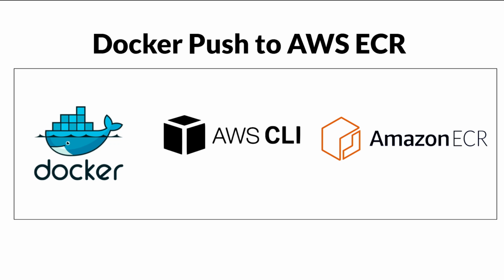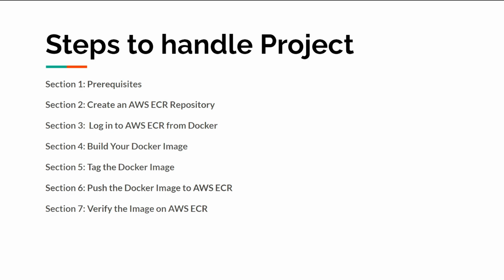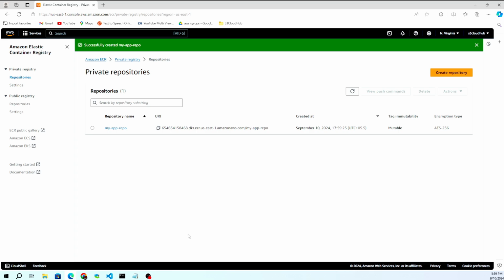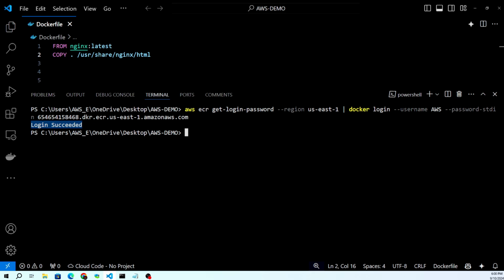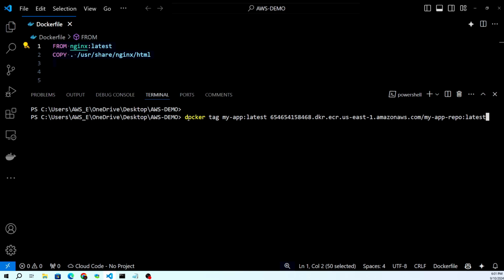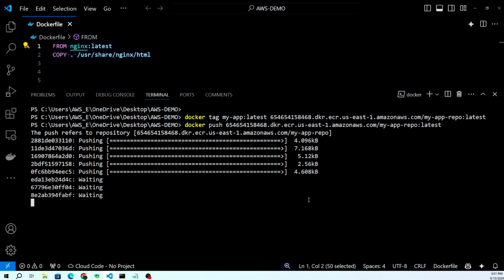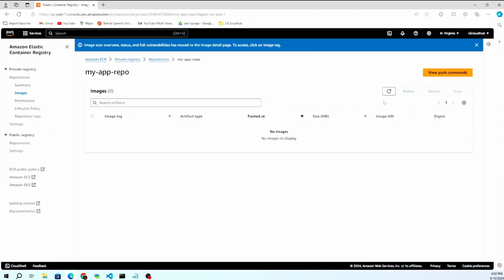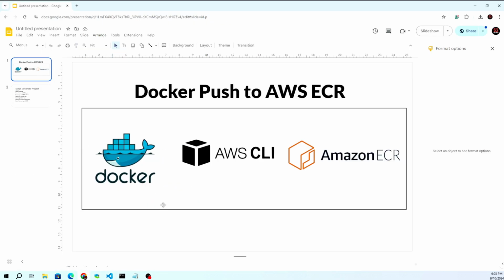How to Push Docker Images to AWS ECR (Elastic Container Registry) | Docker Image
🔹 What You'll Learn:

Setting Up AWS CLI: Discover how to configure the AWS CLI for accessing AWS ECR, including setting up necessary credentials.
Creating an ECR Repository: Learn how to create and manage a new repository within AWS ECR for storing your Docker images.
Tagging Docker Images: Understand how to tag your Docker images appropriately so they can be pushed to ECR.
Authenticating Docker to ECR: Follow the steps to authenticate your Docker client with AWS ECR using the AWS CLI.
Pushing Docker Images: Get step-by-step instructions on how to push your tagged Docker images to your ECR repository.
Verifying the Push: Learn how to confirm that your Docker images have been successfully uploaded to ECR.